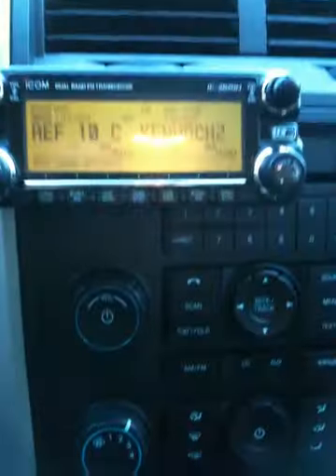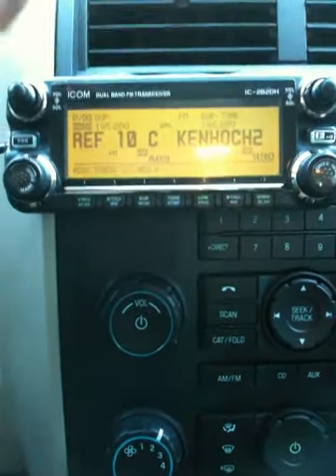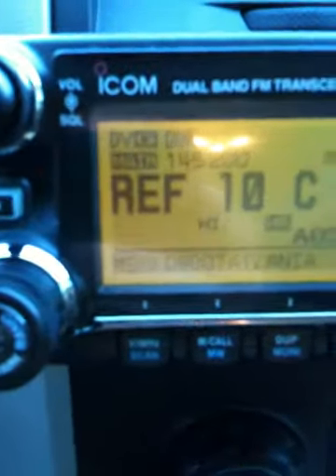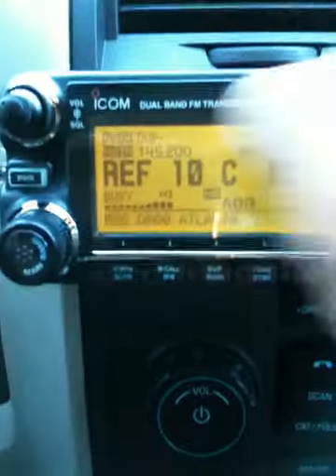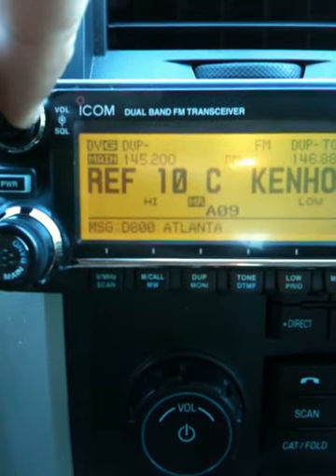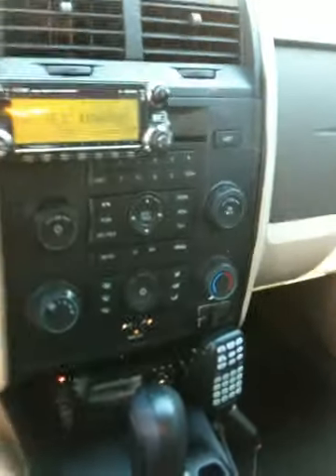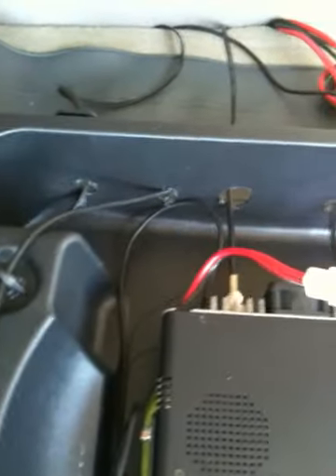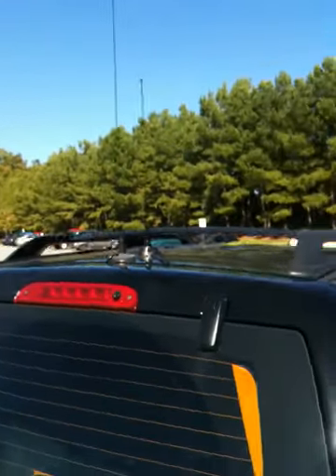Dstar, 2820 Icom, Installation of Icom 2820, Ford Escape 2013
INSTALLATION OF D-STAR AND MOBILE 2820H BY ICOM!